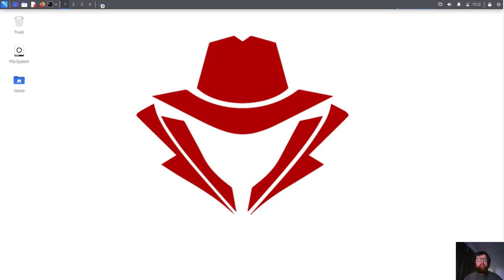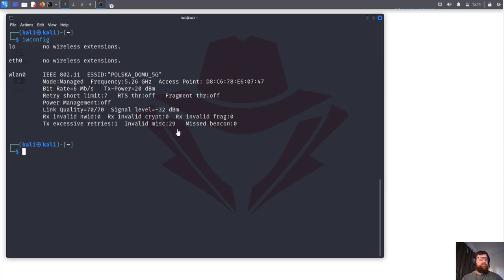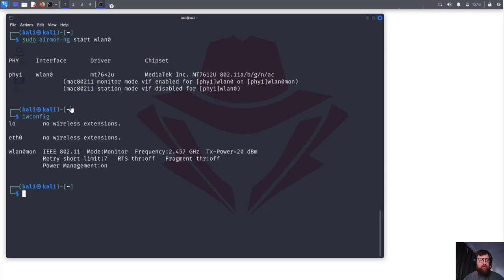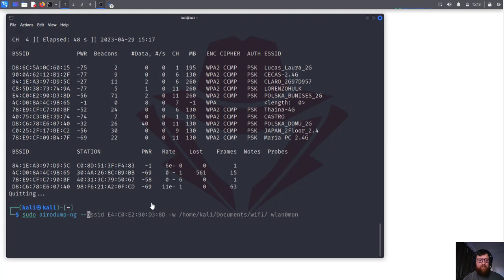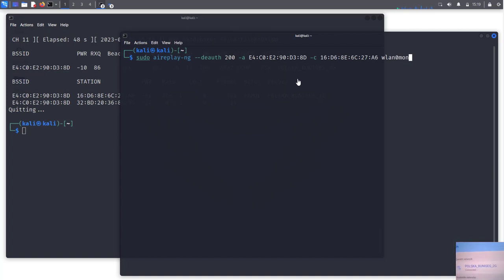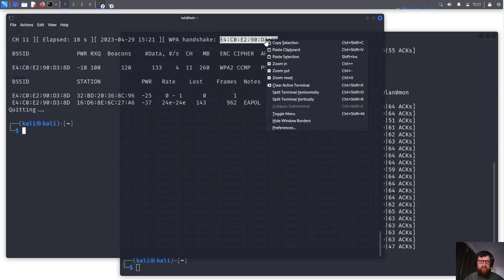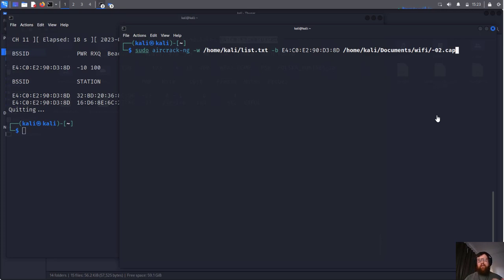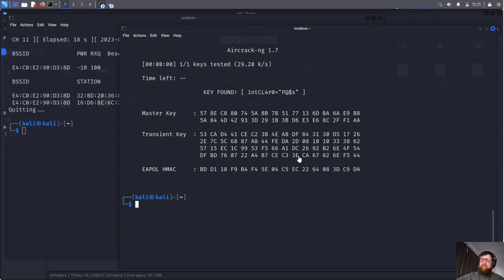How to hack wifi using aircrack suite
In this video I will show you guys how to hack into wifi using aircrack suite.